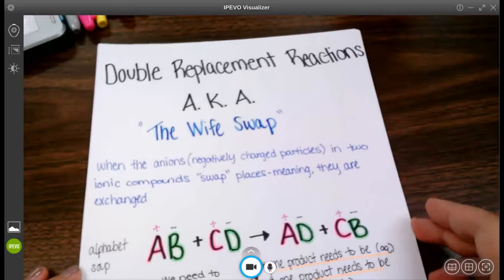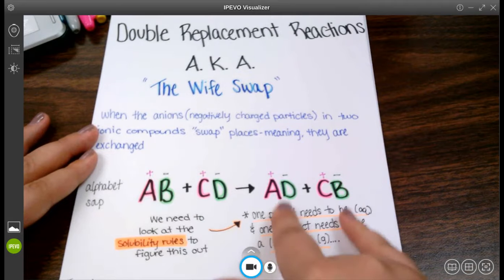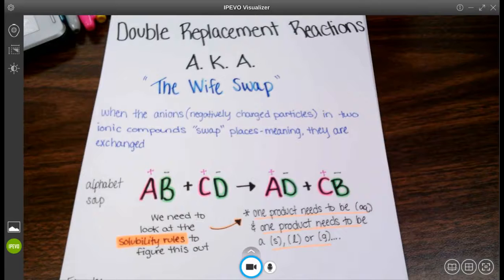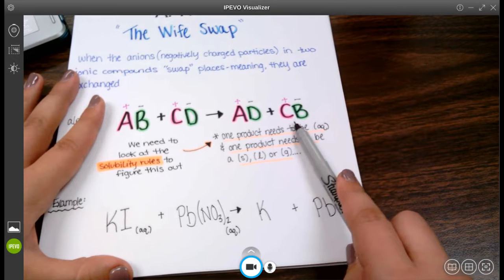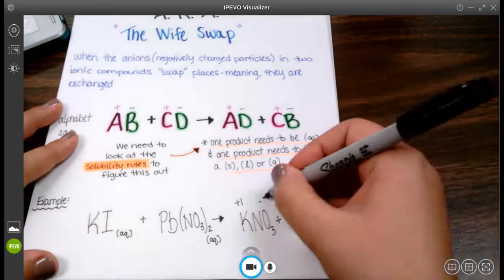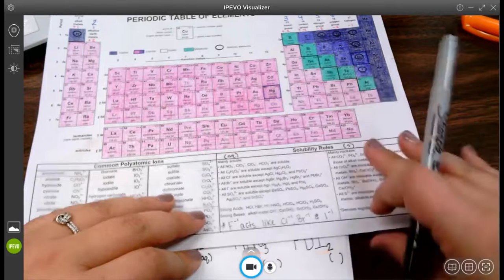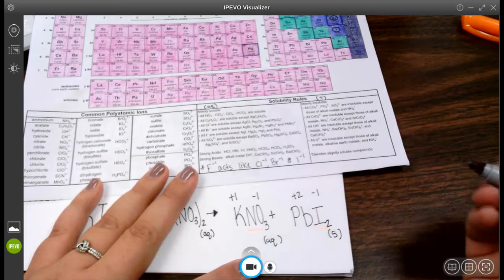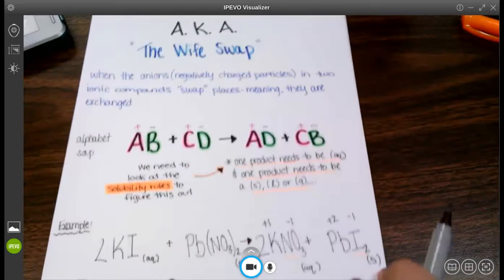Double Replacement Reactions - Notes